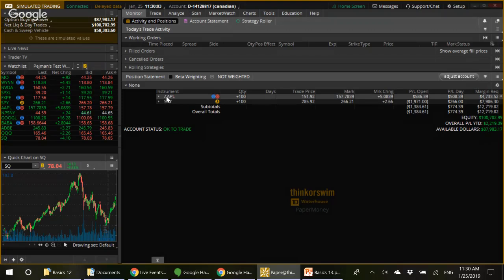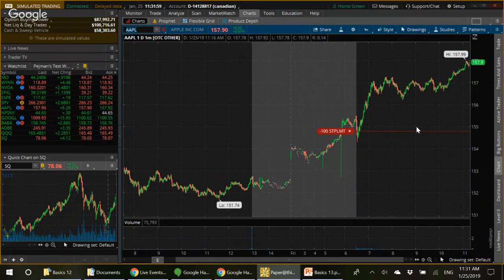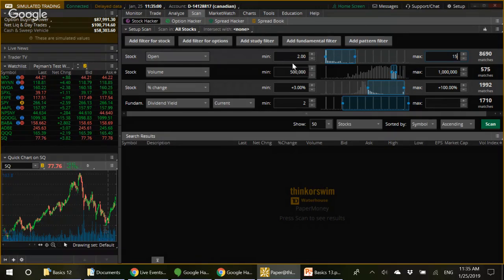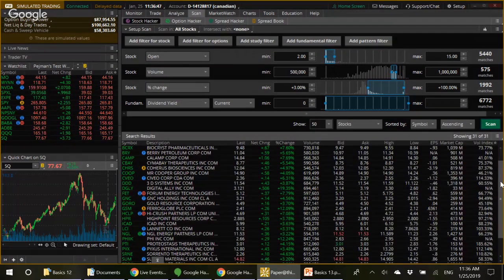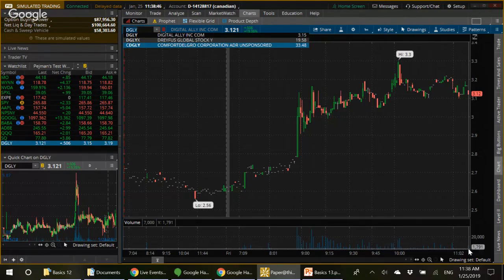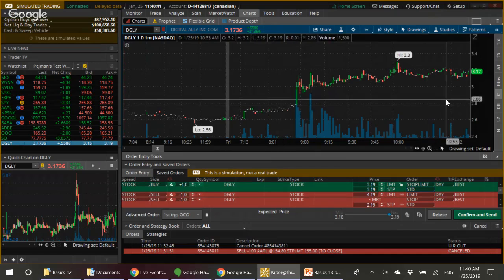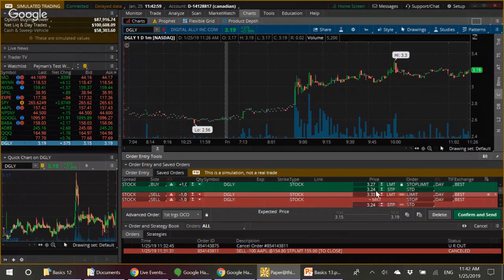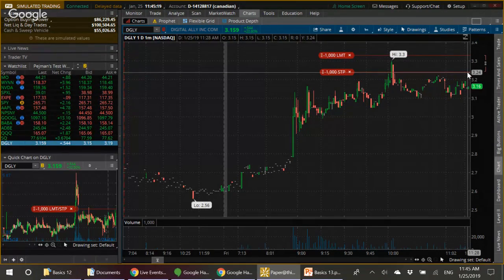workshop #4- Stop loss; day trading style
explosive stocks, day trading scalping thousands of dollars in a matter of second